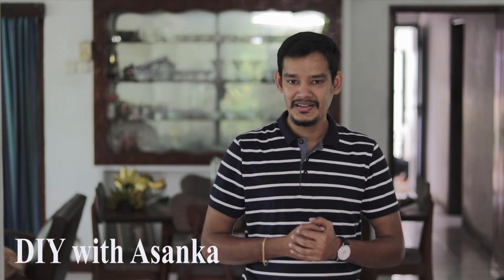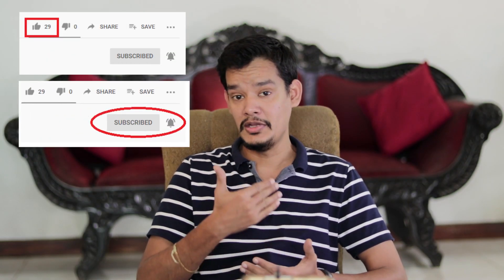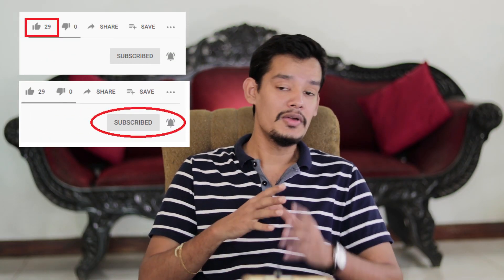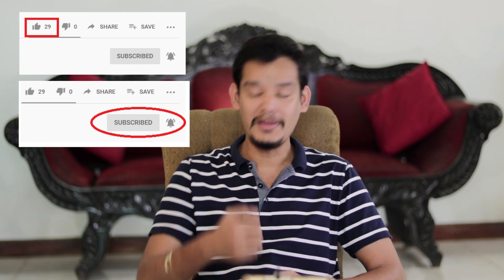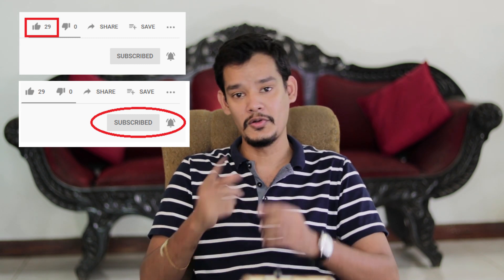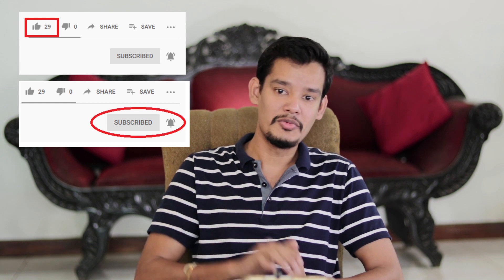අපේ ගෙදර විදුලිය අපි හදාගමු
This video contains about the types of solar systems that are currently used in Sri Lanka.
* On grid solar system
* Off grid solar system
*Hybrid solar system